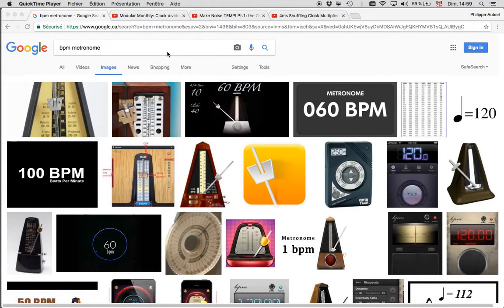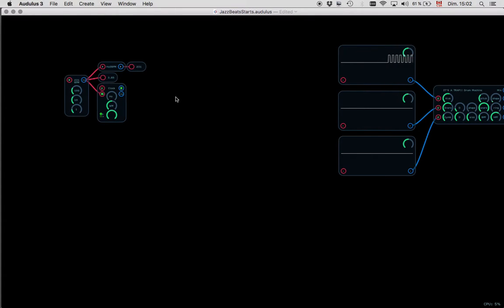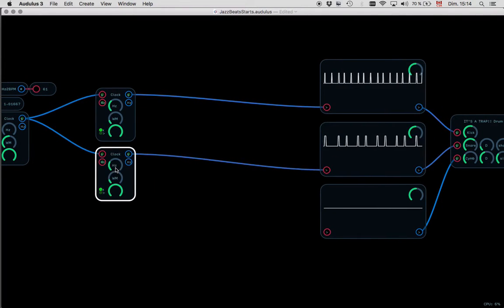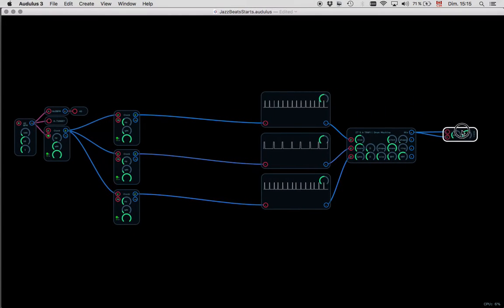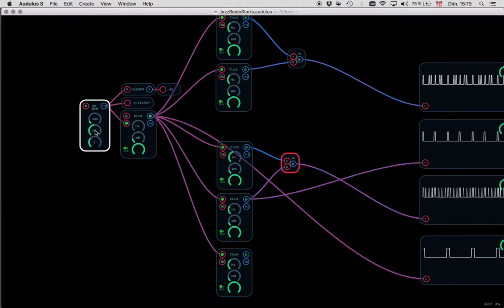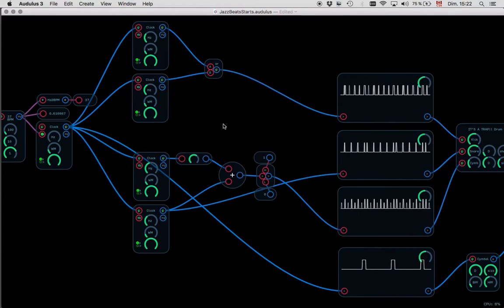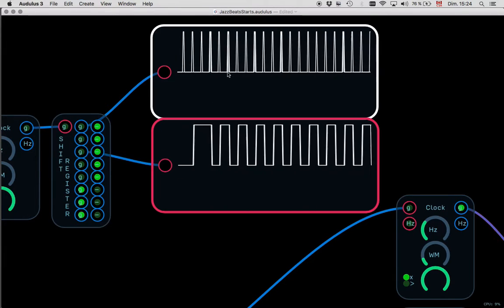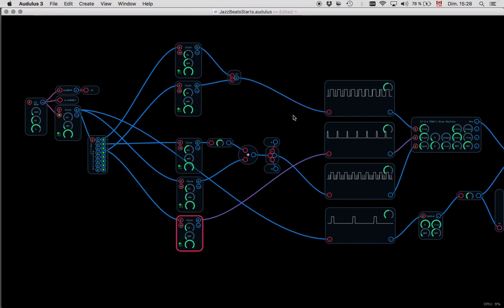Modular Synthesis Tutorials (1) :: Clocks and Audulus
This is a tutorial on basic principles of modular synthesis. In this video, we focus our attention on clock, odd rhythm, generative rhythmic patterns, and so on. The provided example is based on Audulus but can be translated to Eurorack modular or any other modular synthesis systems.